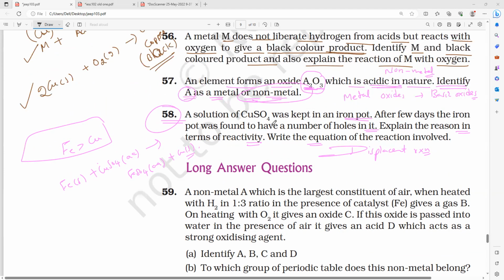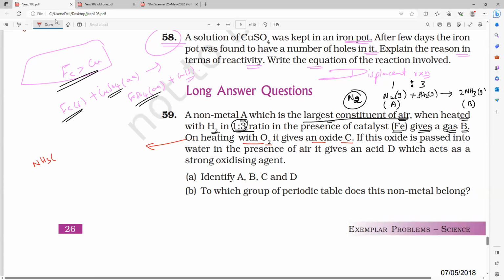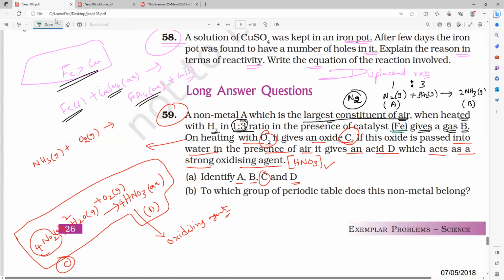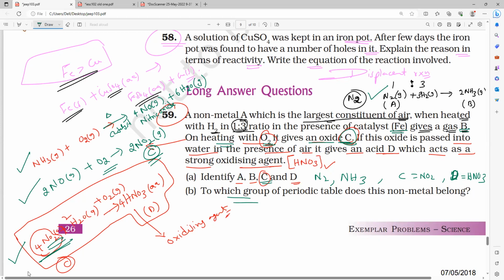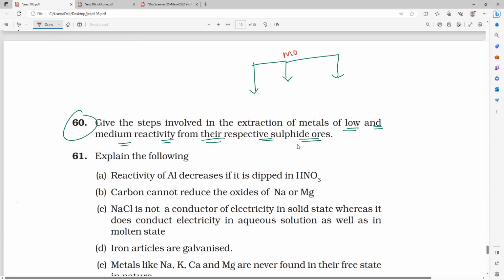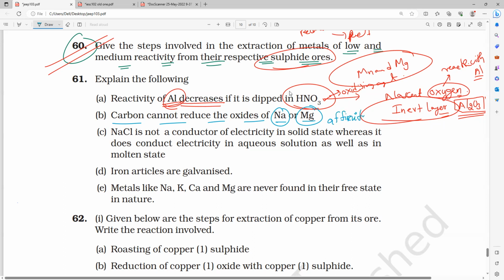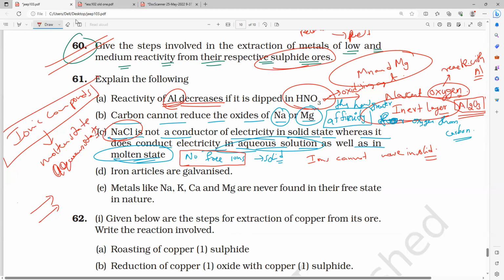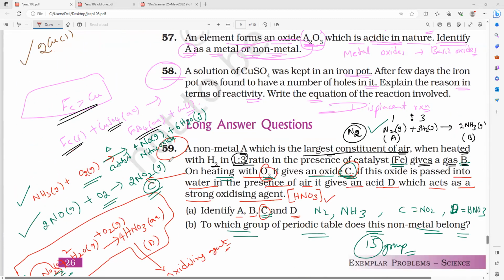ch3 chemistry /METALS AND NON METALS cbse //NCERT exemplar PART-6//CLASS 10 \CBSE BOARD 2024